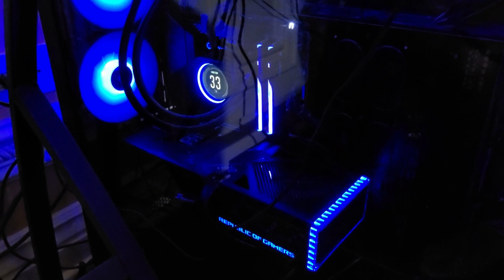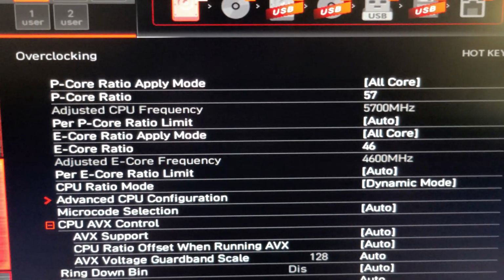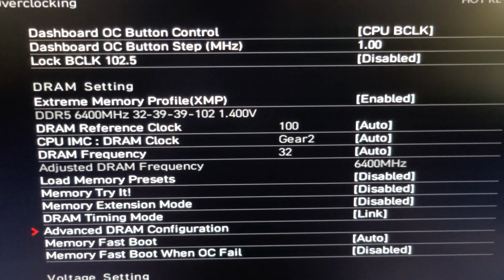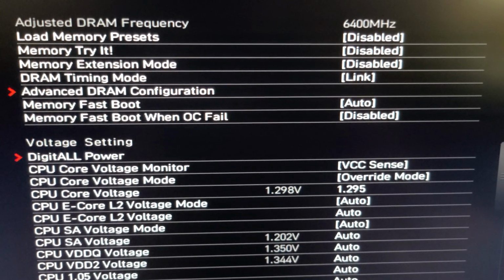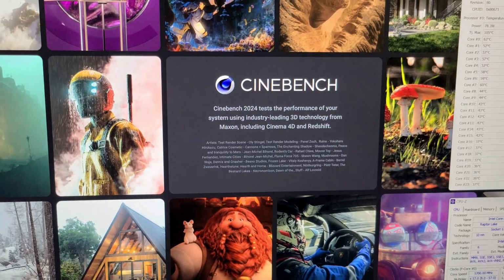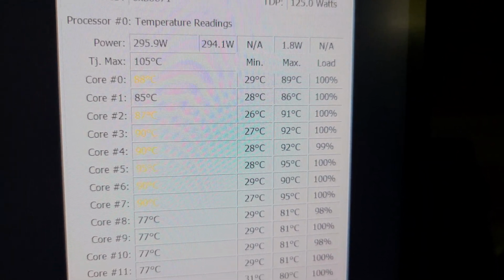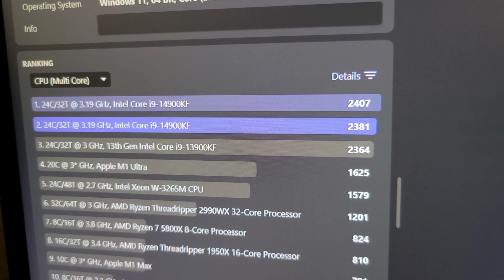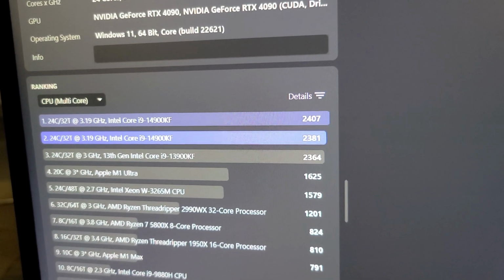Intel i9 14900KF CPU Review Overclock Results & Benchmarks W/ RTX 4090 GPU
In this video, I go do a mini review of the Intel i9 14900KF CPU.  Unfortunately, I didn't get a good silicon lottery chip, and only maintained a stable 5.7 GHZ All-Core OC, with a 4.6 GHZ E-Core, and 5.1 GHZ  Ring Ratio with a CPU core voltage at 1.295 in the Bios on my MSI 690 Unify Motherboard.  Overall, in comparison to my previous i9 13900KF I saw very minimal gains due to the limited overclock I reached.  All I can say is, I strongly advice not do the upgrade if you are already on a 13th Generation CPU.  I only took a loss of a little over $115 dollars after selling my previous CPU, but will admit, I did a expect a little more out of it than what I got.  I'll give this CPU 3 out of 5 stars total, and as stated earlier, you are not going to get much out of this CPU overall if you already are going from a 13th Generation Intel CPU.

Edit: I decided to send this one back for an exchange, so I'll retest the replacement next week and hope for a better overclocking chip.
*Update, my replacement i9 14900KF did come in and I am happy to note that it able to overclock a lot better than the chip I tested in this video.  It does appear to do 5.9 GHZ All-Core OC almost totally stable, but I decided to lower it down to 5.8 GHZ because of the amount of heat generated.  So all in all, it is a matter of luck if you get a good job, but happy I at least decided to exchange for a slightly better silicon chip.

My Full System specs are posted below:
I9 14900KF @ 5.7 GHZ All-Core OC @ 1.285 Voltage W/5GHZ Ring Ratio
MSI Z690 Unify Motherboard W/Latest Bios Update
Asus Strix RTX 4090 170 MHZ Core OC, 1185 MHZ Memory OC with Latest Nvidia Drivers (545.84)
32 GB G.Skill Z5 DDR5 PC6400 CL32 RAM
Corsair H170i Elite LCD AIO W/ 420 mm radiator.
2x WD 2TB SN850X Raid 0 Config Windows 11.
Seasonic 1300 Watt Platinum Rated PSU W/ Dedicated 16 Pin pin PCI-E Cable.
Corsair Obsidian 1000D Super Tower Case.
Acer Predator 32 Inch 4K 144 Hertz HDR Display.